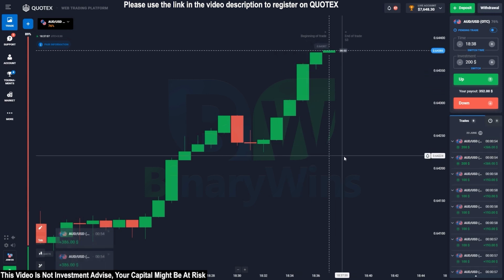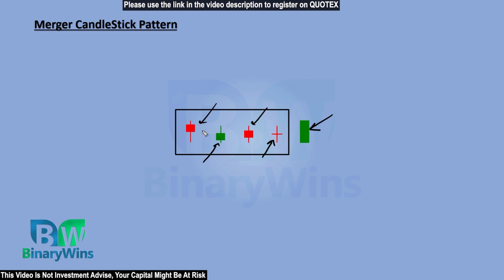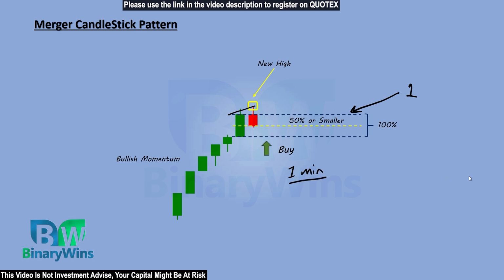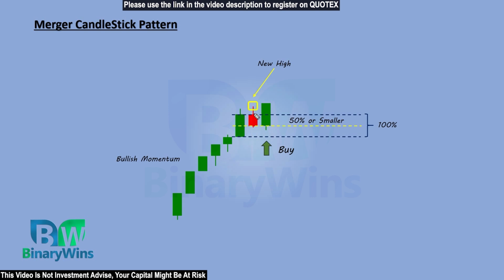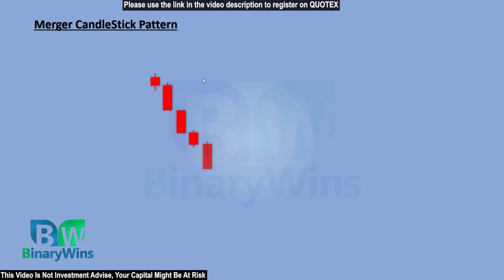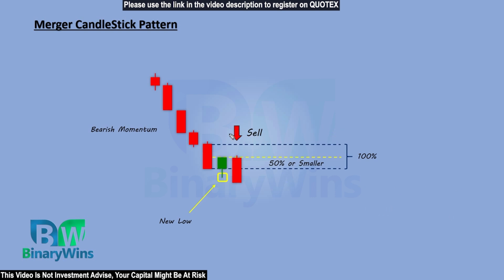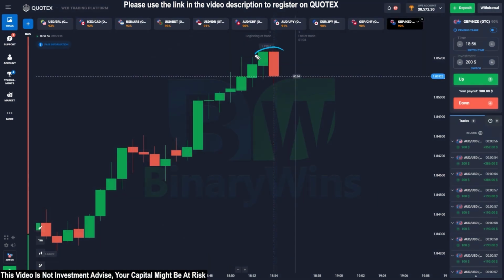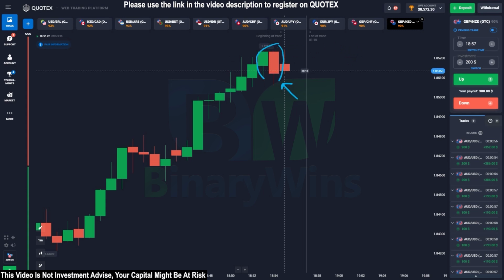What is The Merger CandleStick Patterns-CandleStick Psychology-Part16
In this video I want to teach you an attractive and profitable candlestick pattern, a repeating candlestick pattern that you can use Have those good trades and get a good win rate.
Today I want to talk to you about an attractive candlestick pattern that is repeated a lot in the chart and especially in the binary market, and if you learn its tips and use its rules correctly, you can get good results using this pattern in the chart.
👉🏼 “ BGM325“
Channel Link:👈
On my YouTube channel where we speak about things like:
binary trading
pocketoption
pocket option
binary option
binary options
pocket option strategy
pocketoptions
pocketoption 2024
pocketoption method
copy trading
BinaryOption
Best BinaryOption Strategy
CandleStick Psychology
BinaryOption Strategy
Volume Analysis
Pocketoption Strategy
Quotex Strategy
Quotex Trading
Binaryoption Strategy 2022
BinaryOption Indicators